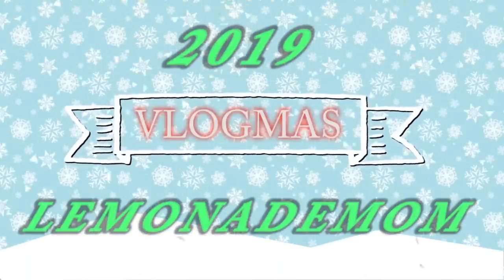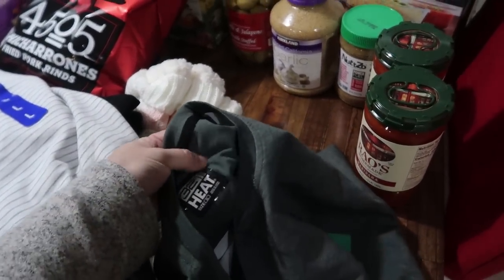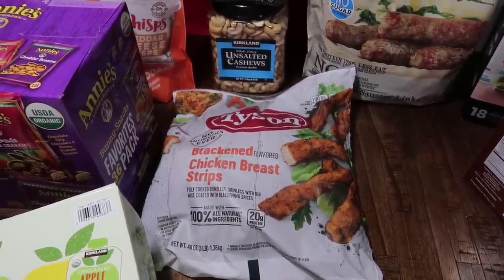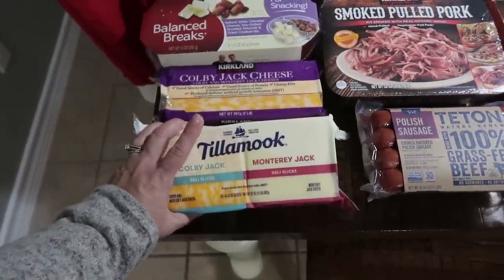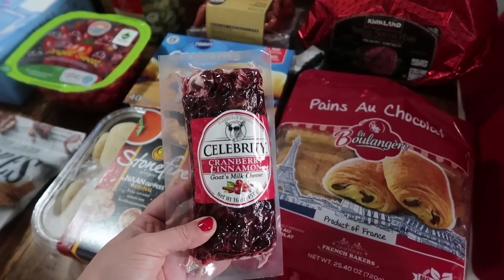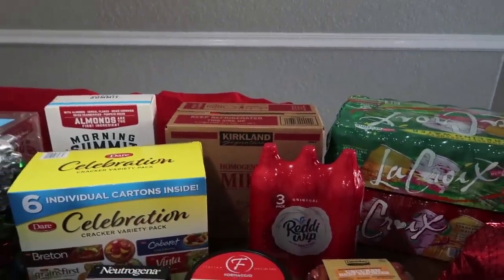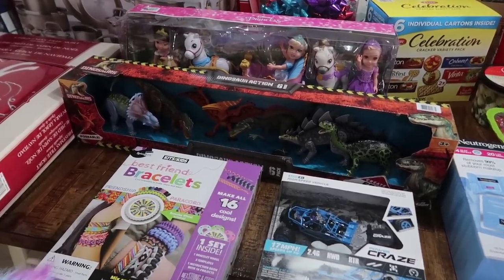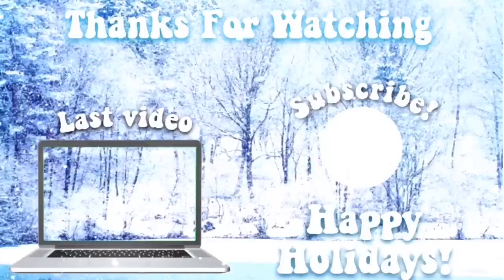HUGE COSTCO HAUL WITH PRICES | DECEMBER 2019 | WE BOUGHT IT ALL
Hey guys! I am back with another $1000 Huge Costco Haul where I feel like we bought it all. With the Holidays upon us Costco definitely has you covered for pretty much anything you need. Food, decor, gifts and wrapping, we are set to end out 2019.